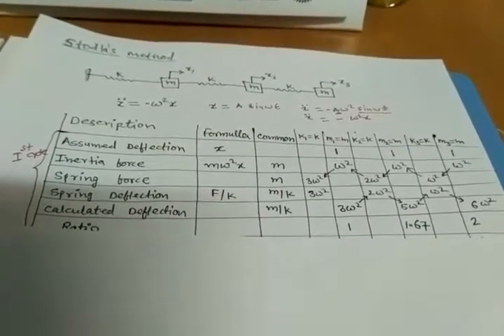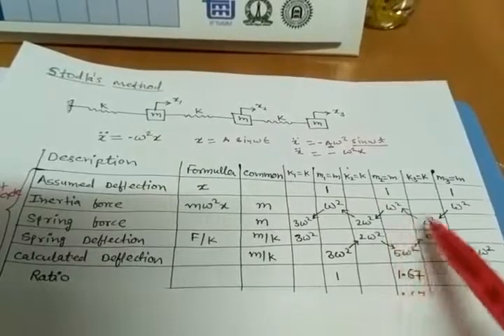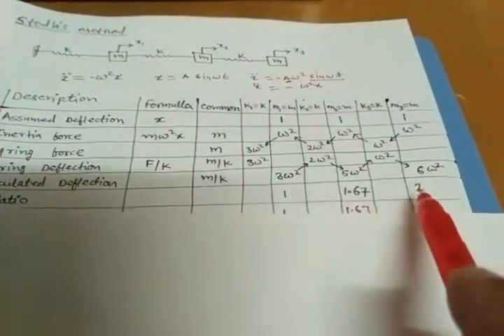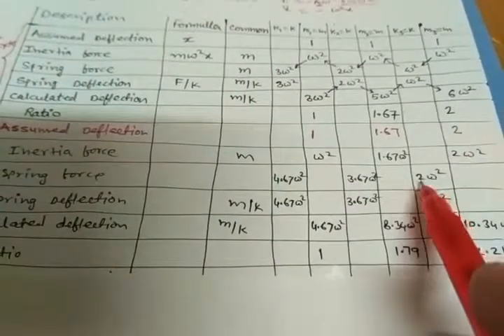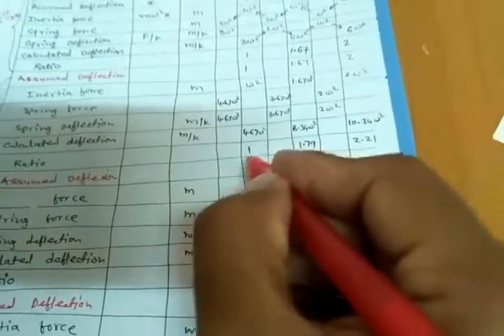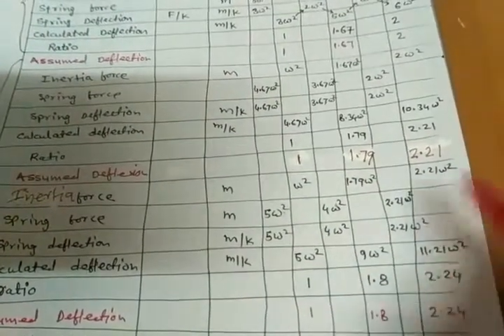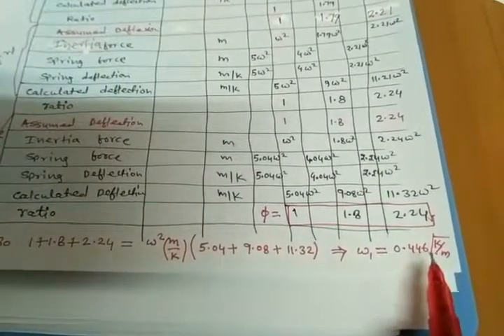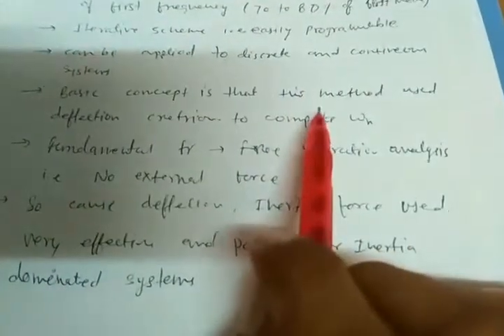Part-2। Stodla's Method । Many Degree of Freedom System । Mechanical Engineering Vibration ।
This is last part of Stodla's method in multi degree of freedom system in Mechanical Vibration engineering